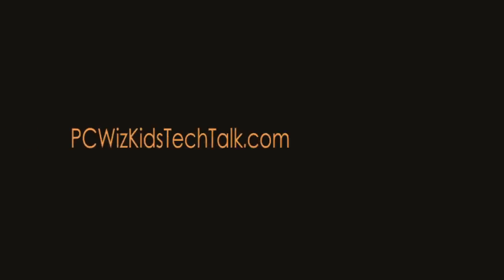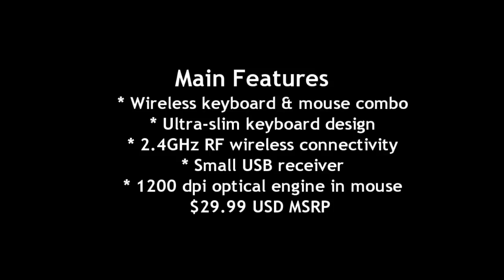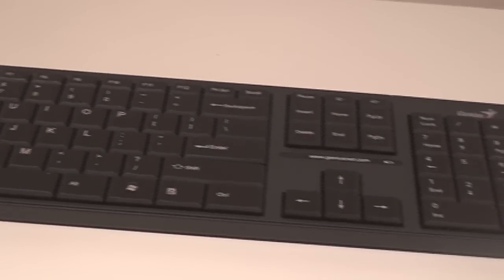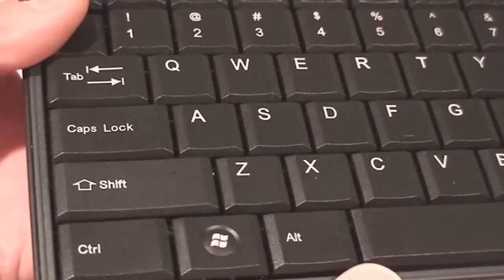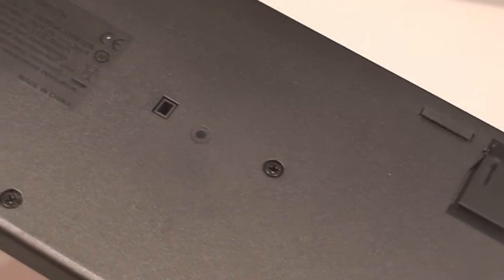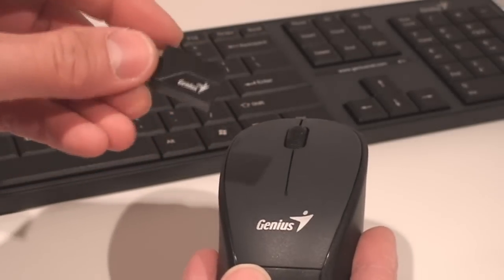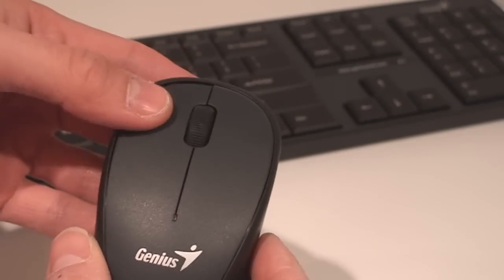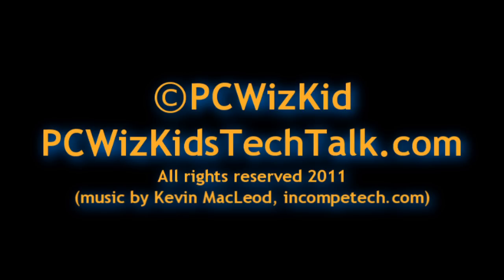Genius SlimStar 8000 Wireless Keyboard and Mouse Combo Review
Genius SlimStar 8000 Wireless Keyboard Review by PCWizKid